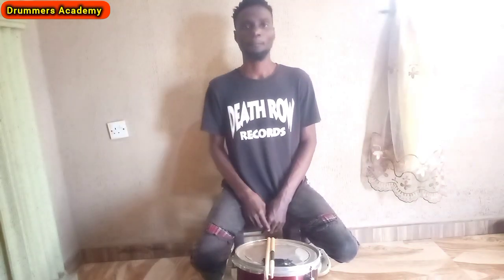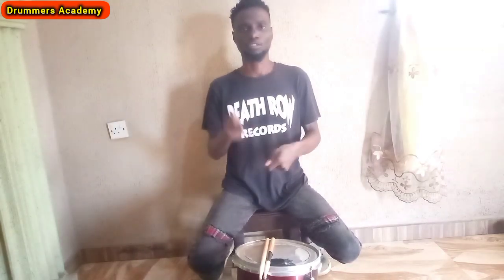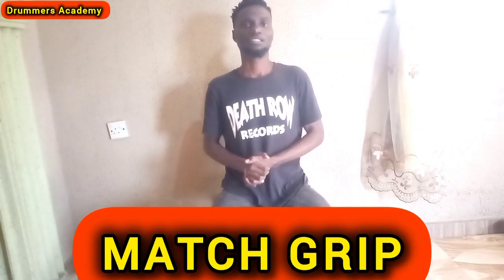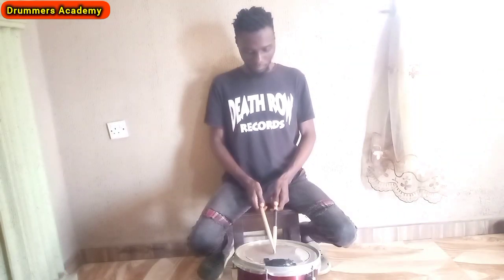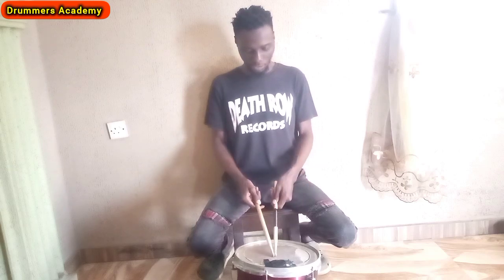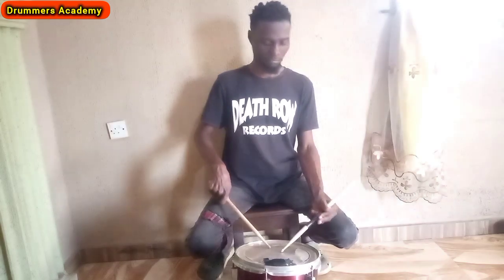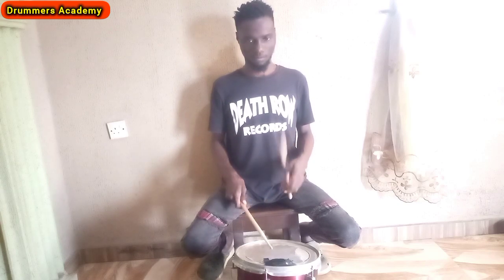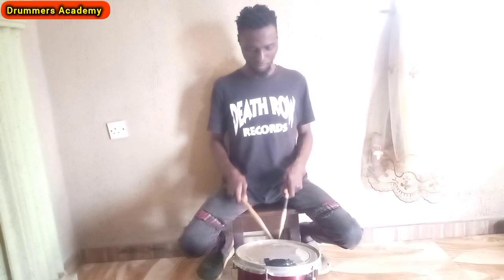Master the Drumsticks Grip like a Pro! Easy Step-by-Step Tutorial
Learn how to master the drumsticks grip like a pro with this easy step-by-step tutorial! In this video, we will guide you through unlocking the perfect way to hold the drumsticks correctly, ensuring you have the proper technique for improved drumming skills. Whether you're a beginner or looking to refine your grip, this tutorial is perfect for drummers of all levels. Watch now and take your drumming to the next level!
In this video, you will learn the essential tips and techniques to hold drumsticks perfectly. Master the proper grip, positioning, and movement to enhance your drumming skills and control. Whether you are a beginner or looking to improve your technique, these valuable insights will help you achieve more precision and efficiency in your drumming. Watch now and take your drumming to the next level!